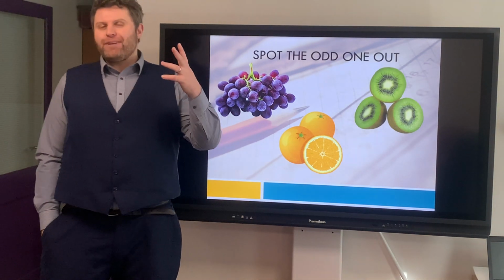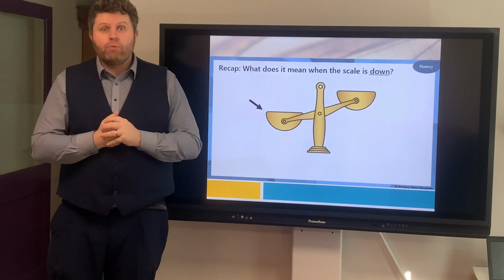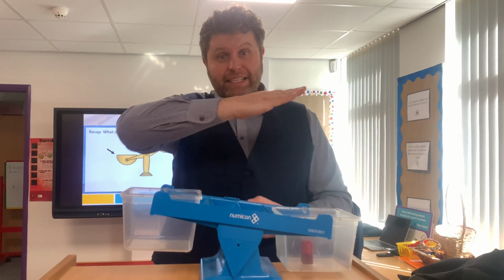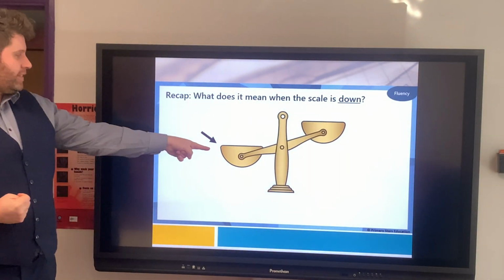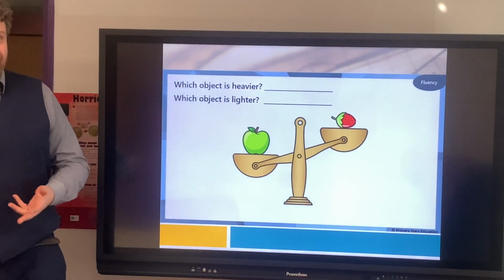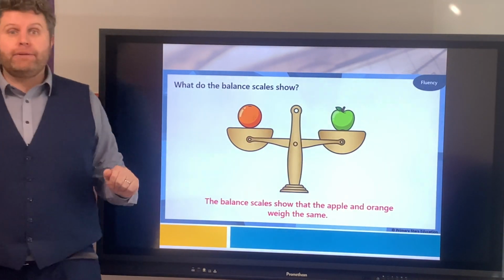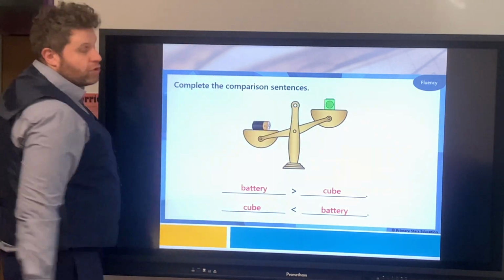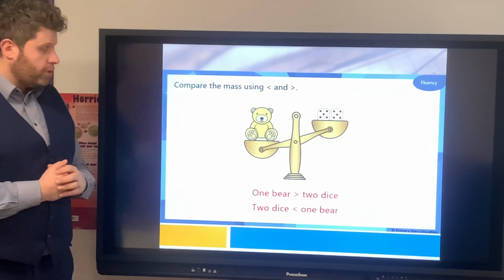2/3/21 year 2 maths part 1